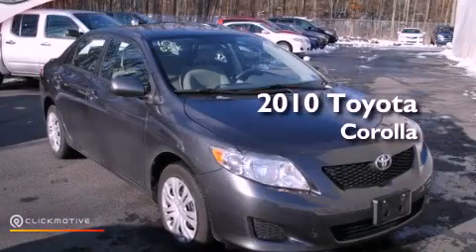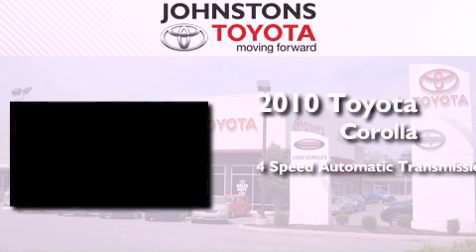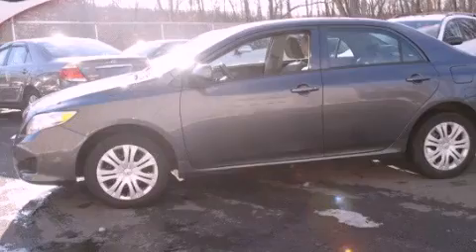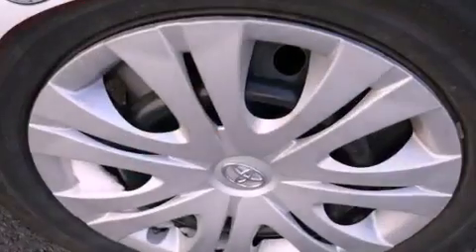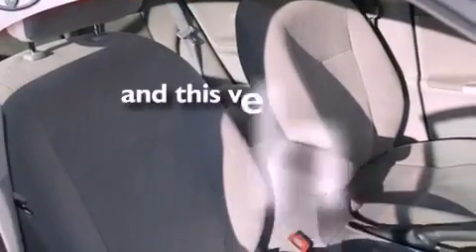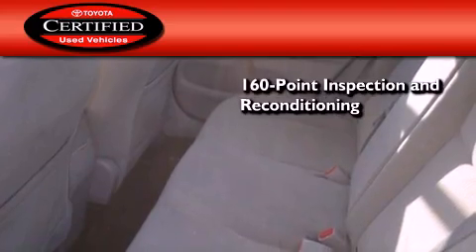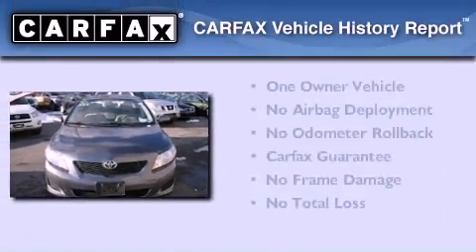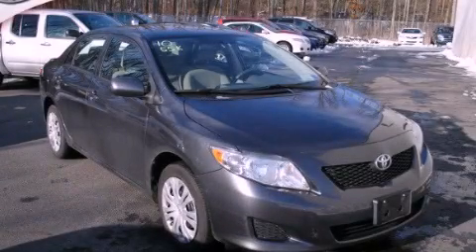2010 Toyota Corolla Certified New Hampton NY 10958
Year : 2010
 Make : Toyota
 Model : Corolla
 Engine : Gas I4 1.8L/110
 Trans . : Automatic
 Exterior : Magnetic Gray Metallic
 Miles : 55,240
 Interior : Ash
 Stock : A63920